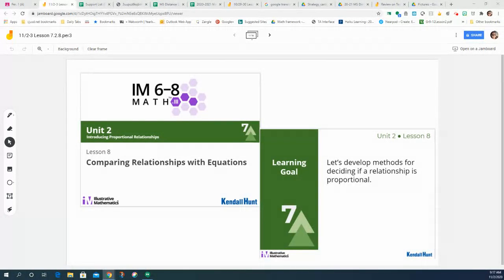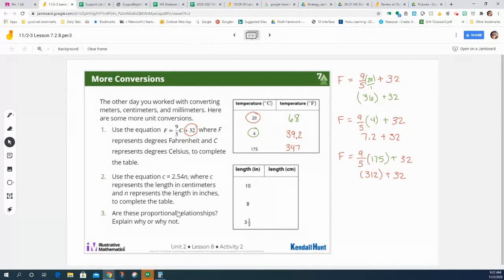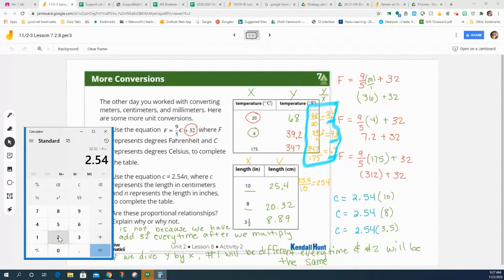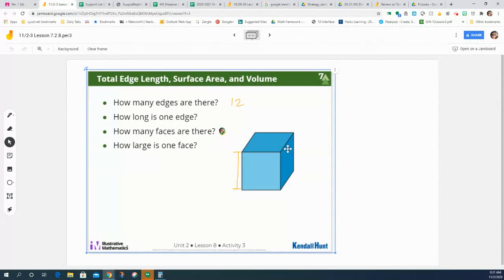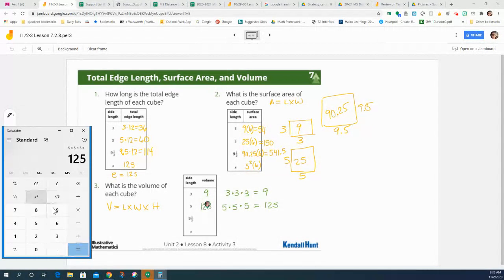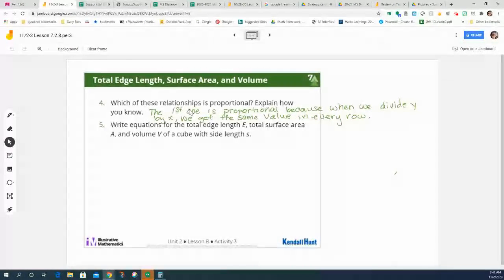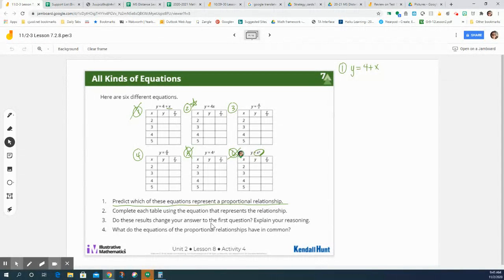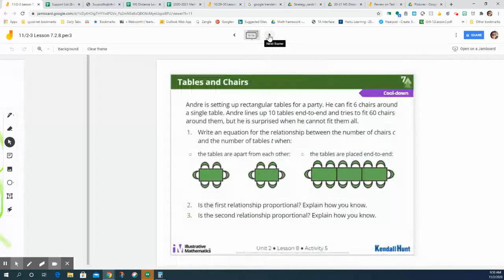Lesson 7.2.8 Live recording notes